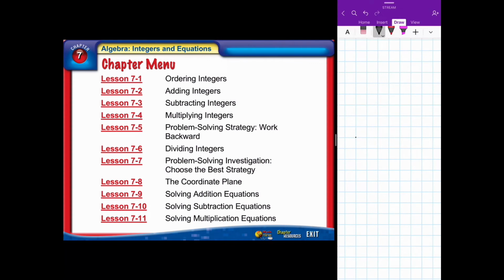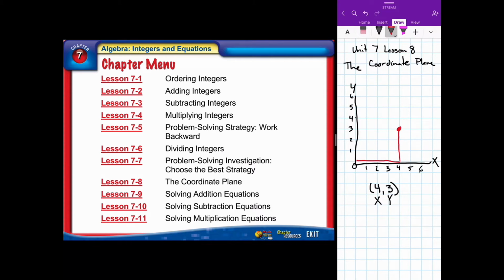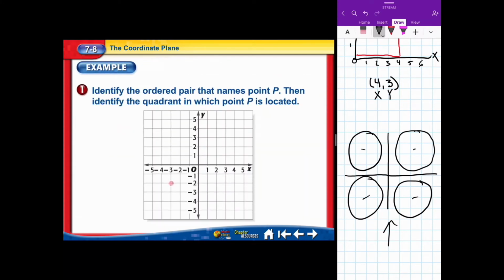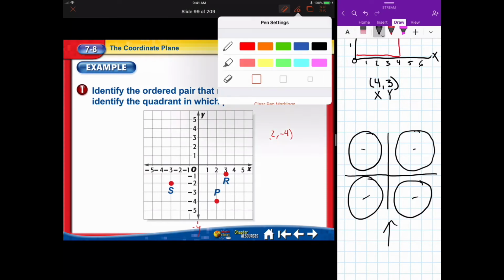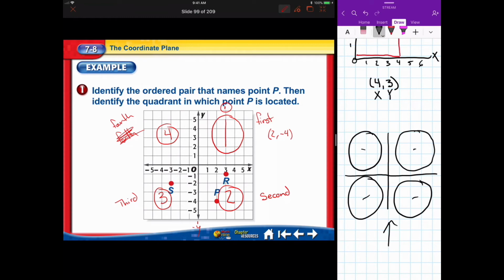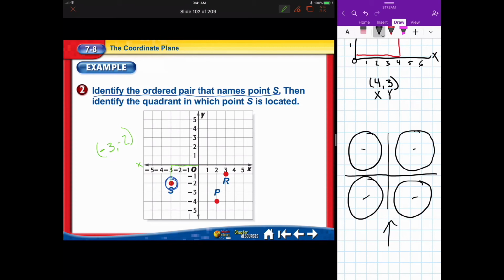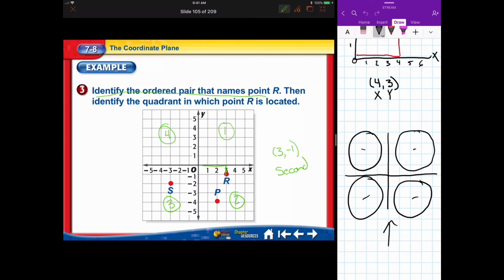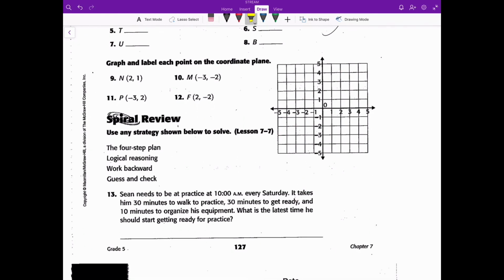Math 7 8 The Coordinate Plane